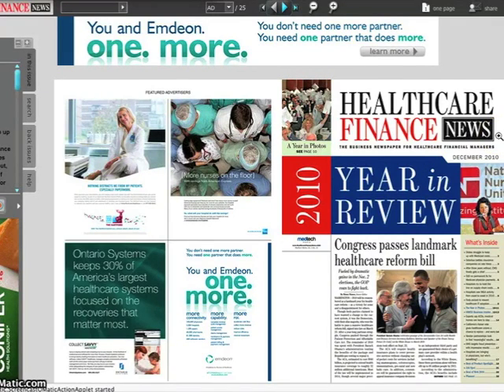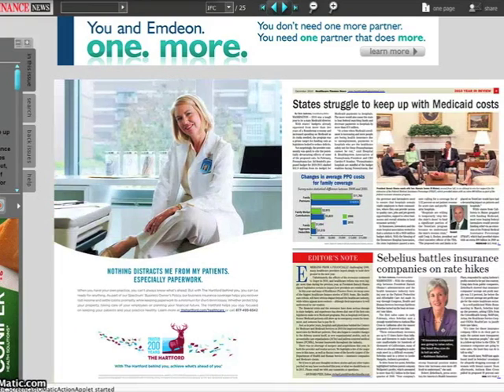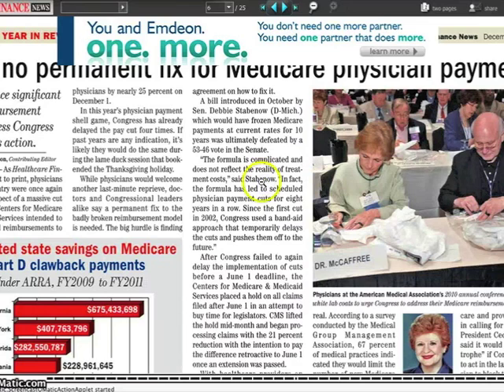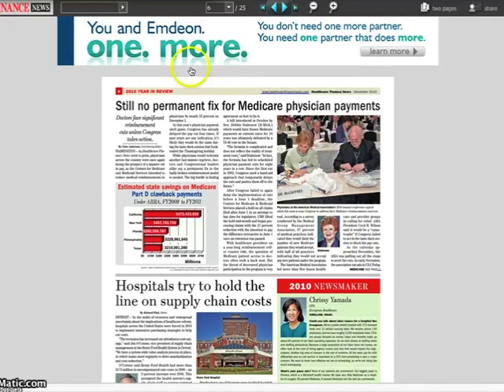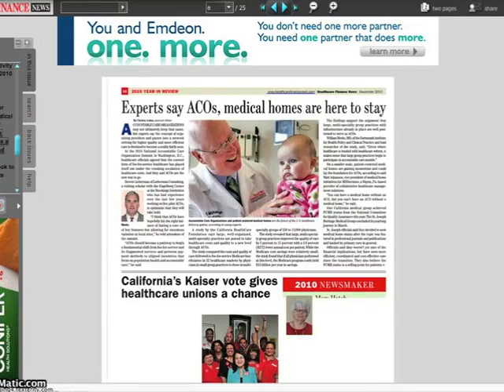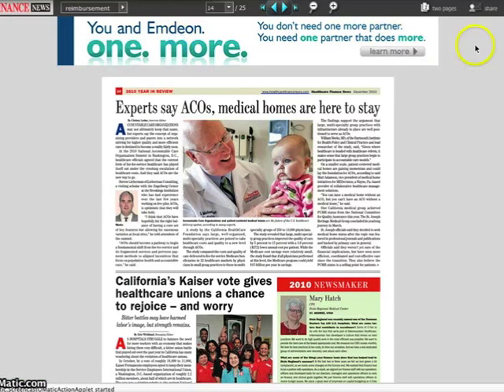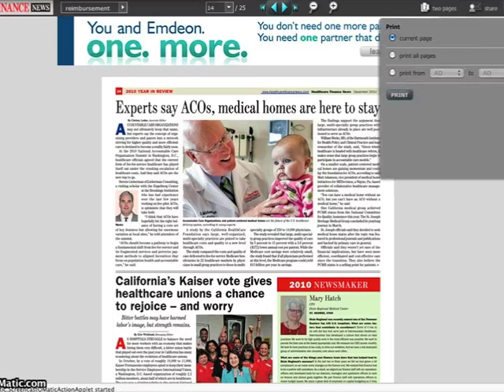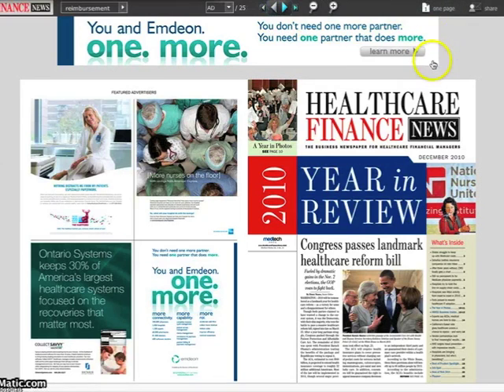The New Digital Edition of Healthcare Finance News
This short video demonstrates some of the basic features in the new, enhanced digital edition of Healthcare Finance News.